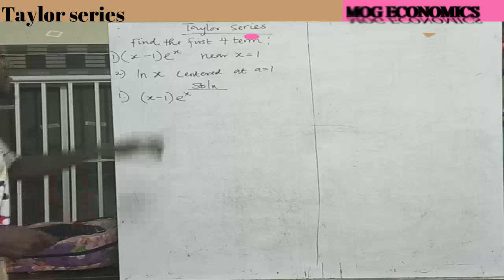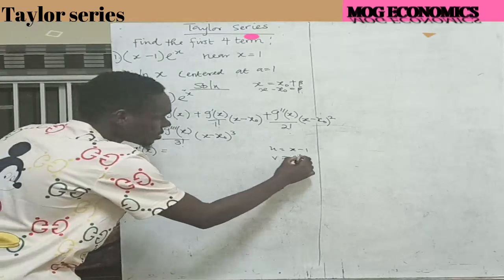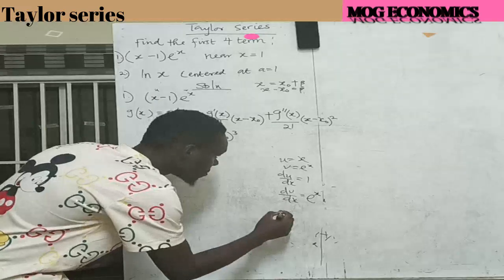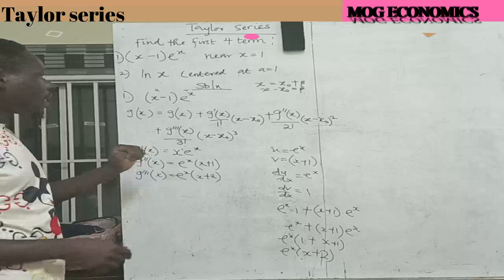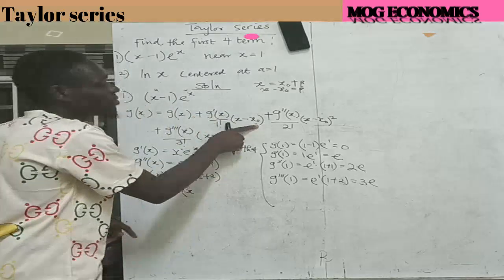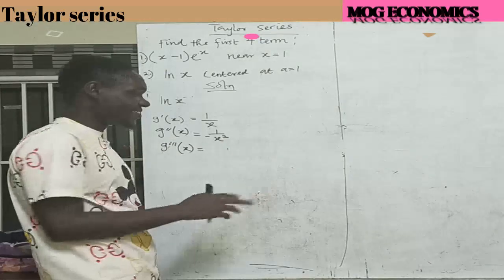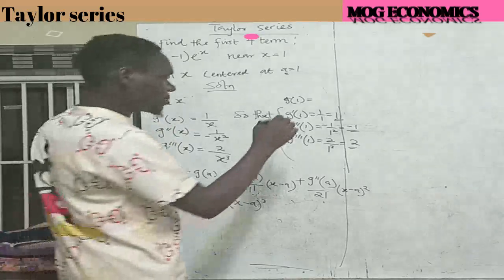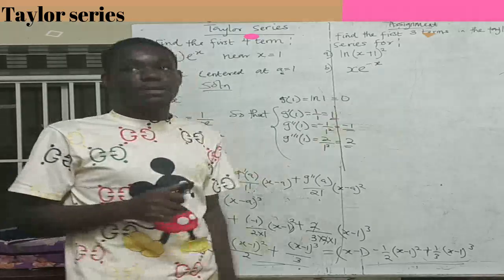Taylor series 2